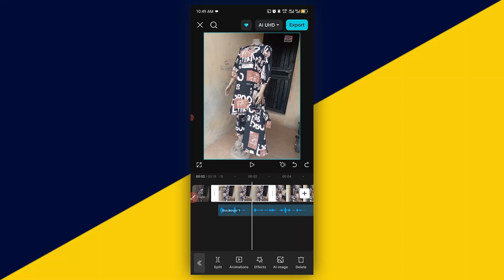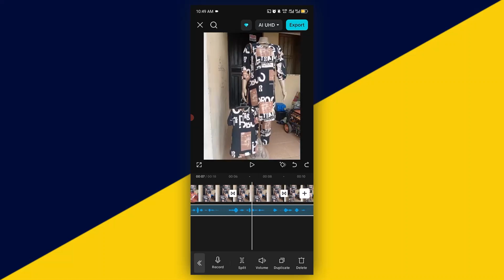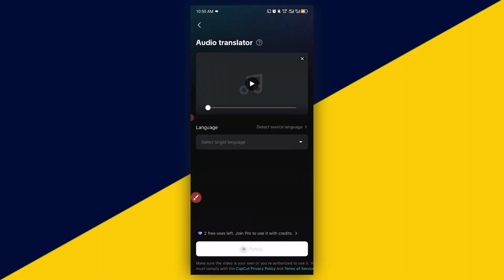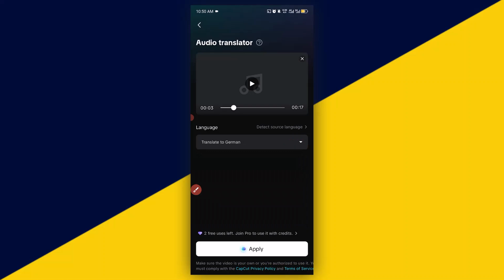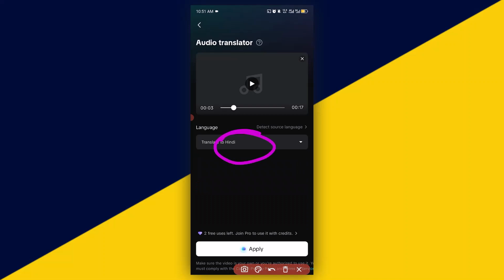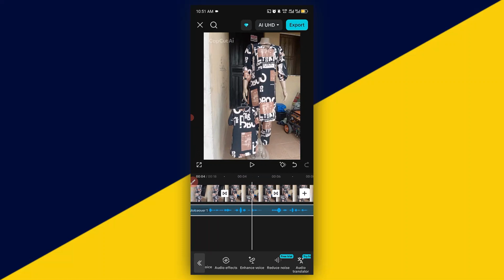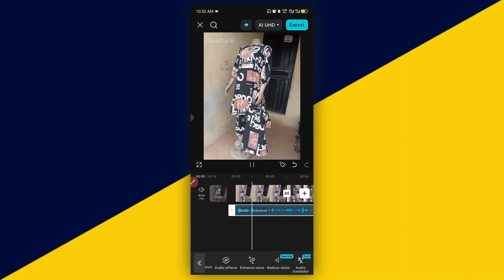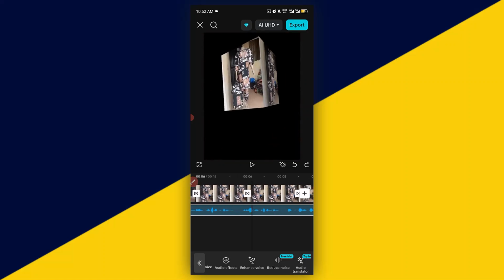How to Use CapCut Audio Translation to Speak Different Languages